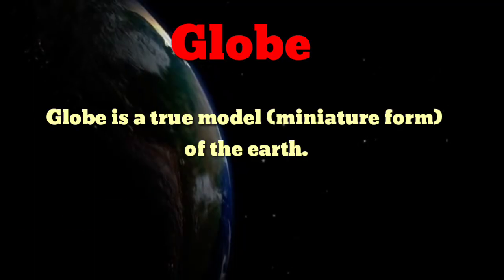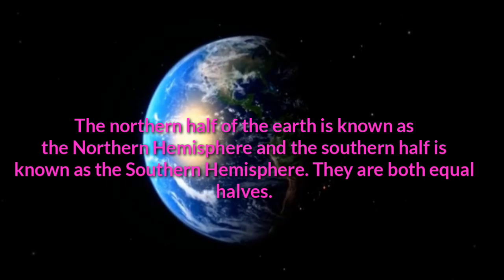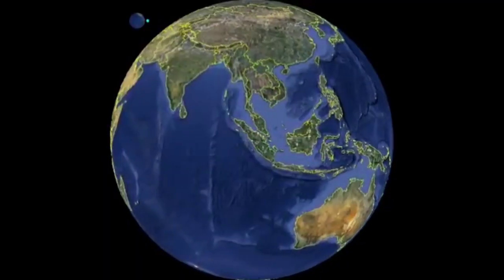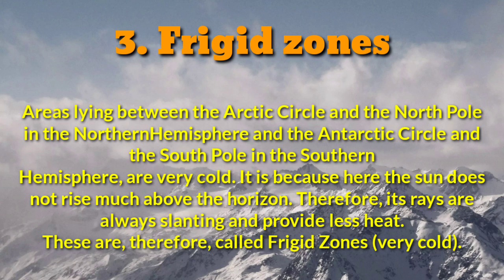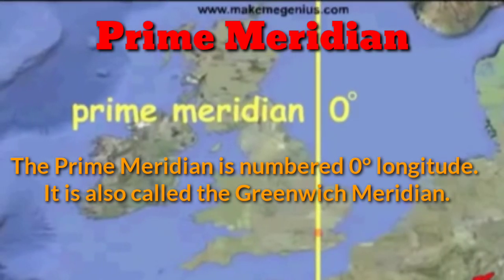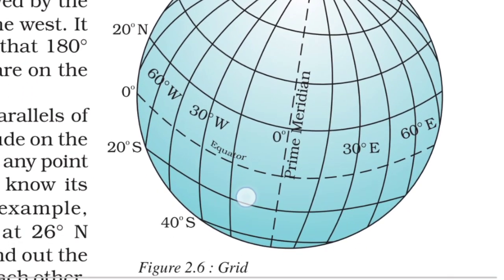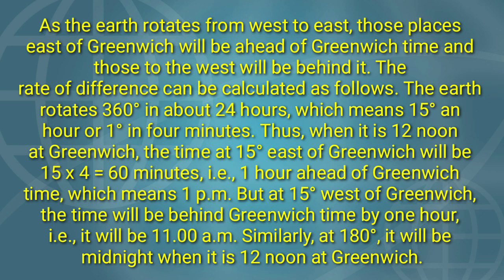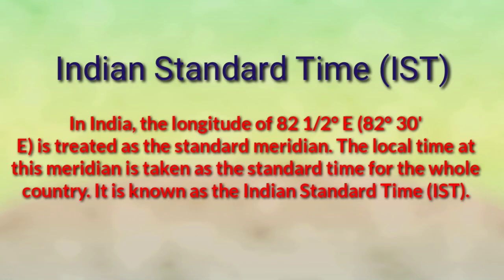CLASS VI GEOGRAPHY CHAPTER II GLOBE : LATITUDES AND LONGITUDES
CBSE social science class geography class globe CBSE class latest information's about globe latitudes and longitudes online class on geography online class on social science carmel rani public school varianikad carmel rani public school varianikad online classes